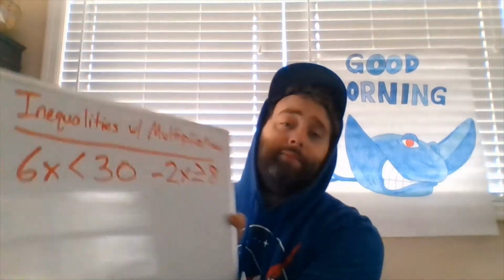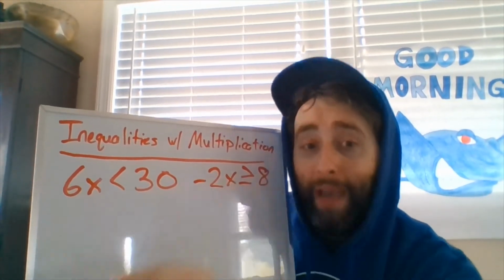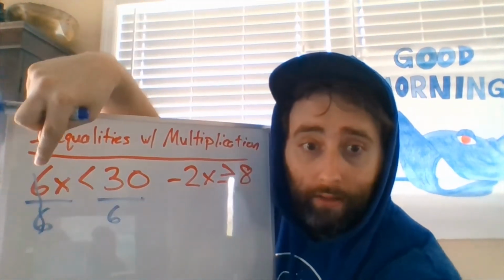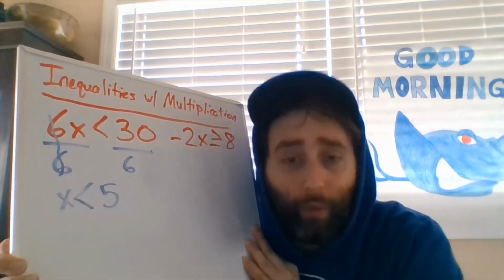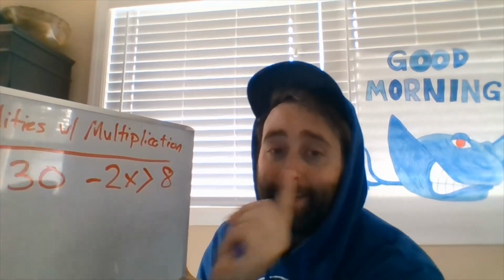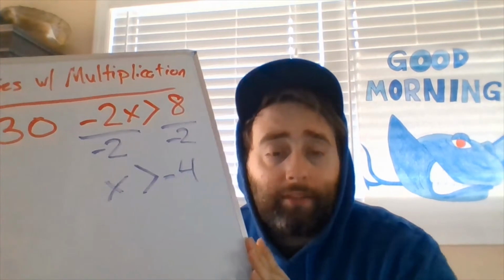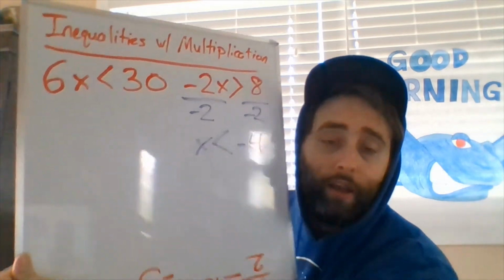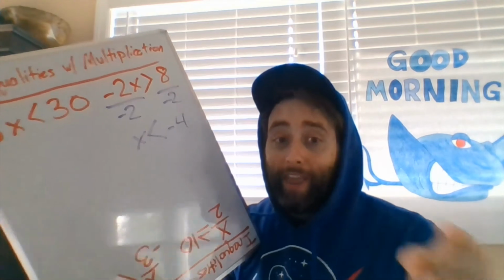Day 14 Instructional Video #1 Edited